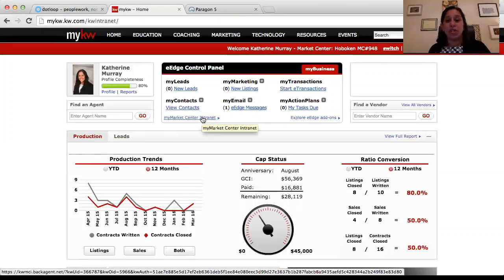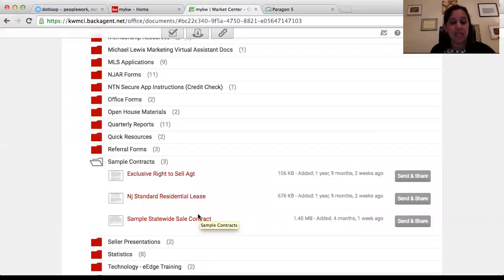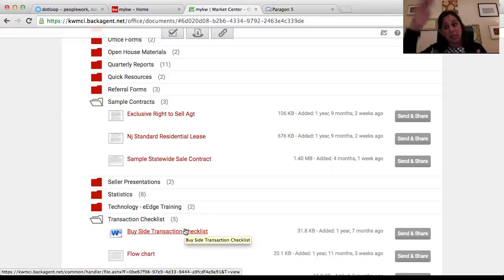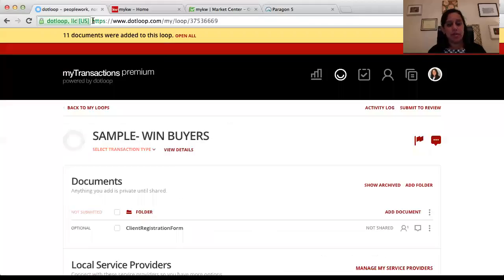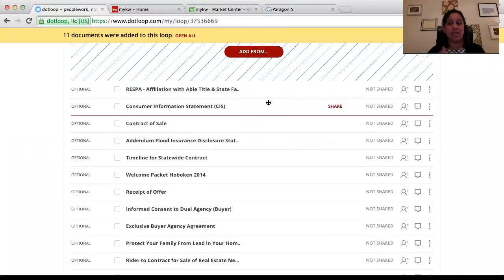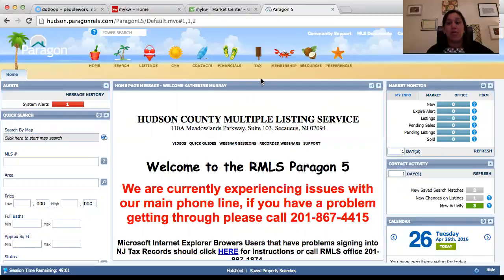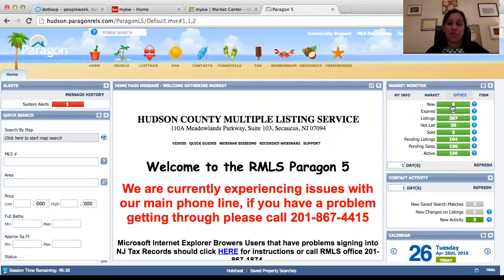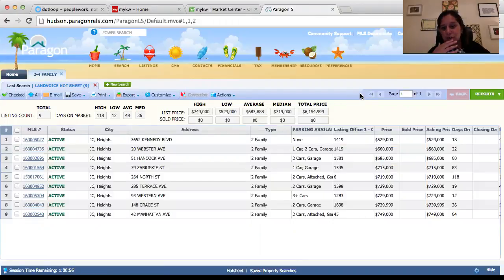WIN THE BUYER. Follow up 4/26/2016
Follow up information on working with buyers from today's IGNITE class.  If there is anything else you would like to know please ask!  Thank you and remember YOU GET MOTIVATED BUYERS!